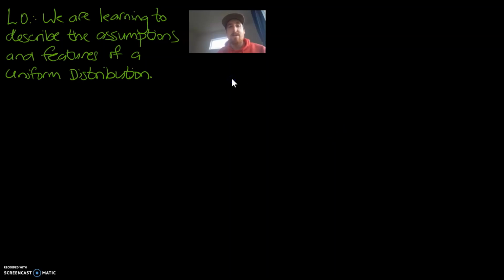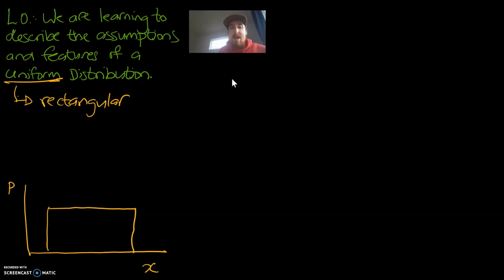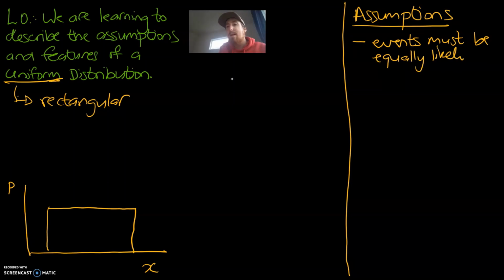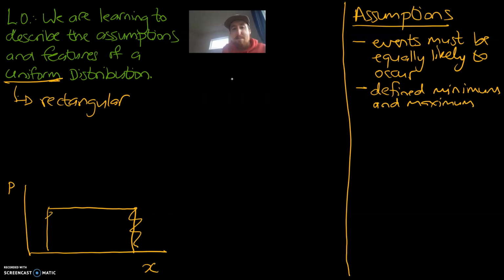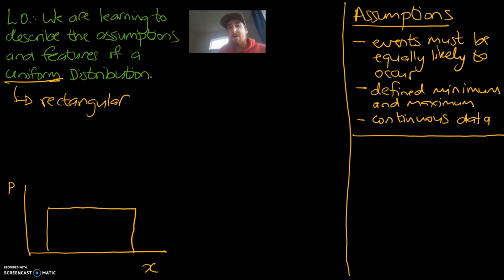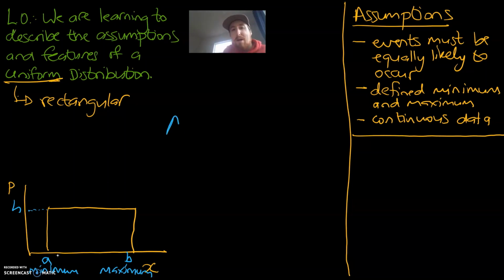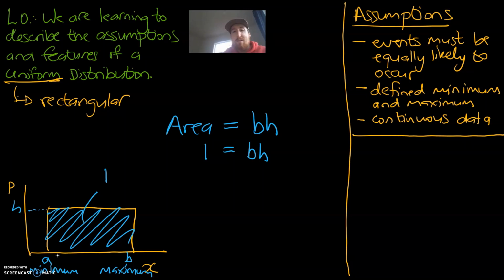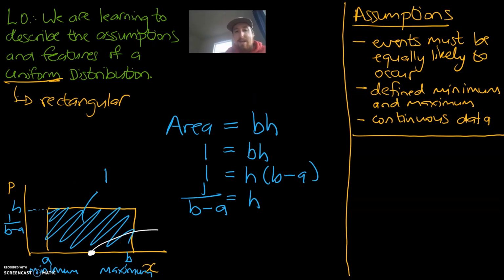25 Assumptions and Features of a Uniform / Rectangular Distribution